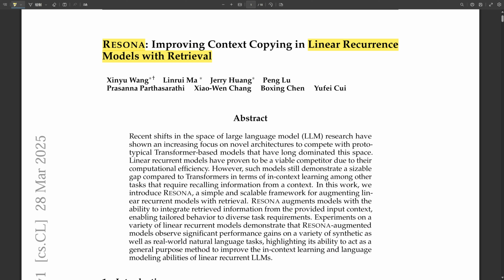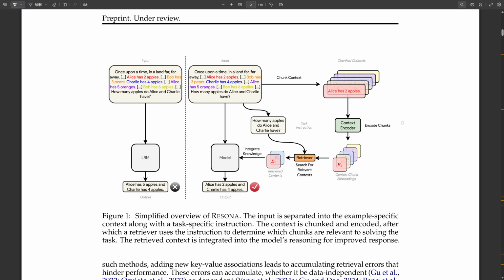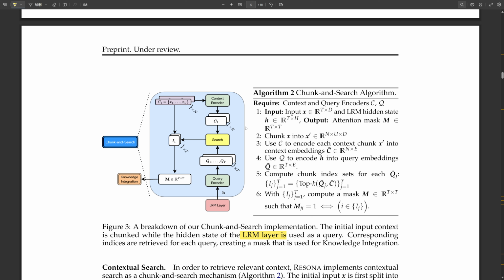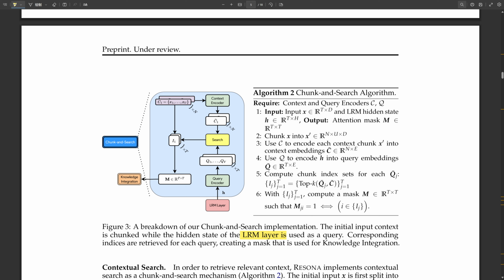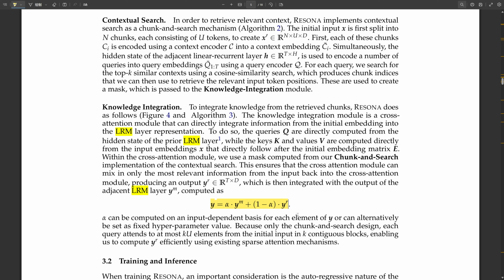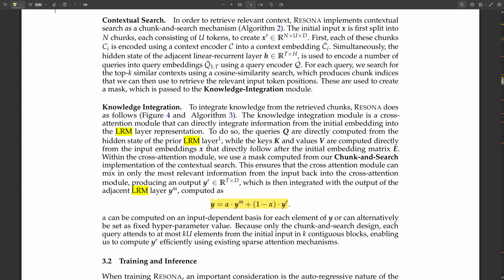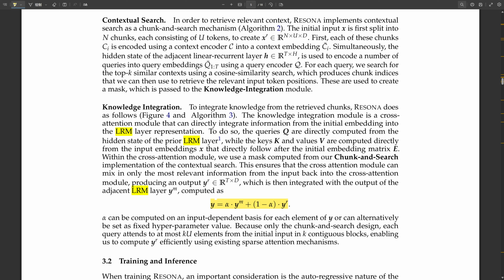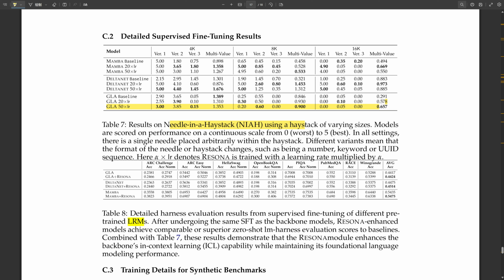Resona: Improving Context Copying in Linear Recurrence Models with Retrieval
Xinyu Wang, Linrui Ma, Jerry Huang, Peng Lu, Prasanna Parthasarathi, Xiao-Wen Chang, Boxing Chen, Yufei Cui
Recent shifts in the space of large language model (LLM) research have shown an increasing focus on novel architectures to compete with prototypical Transformer-based models that have long dominated this space. Linear recurrent models have proven to be a viable competitor due to their computational efficiency. However, such models still demonstrate a sizable gap compared to Transformers in terms of in-context learning among other tasks that require recalling information from a context. In this work, we introduce __Resona__, a simple and scalable framework for augmenting linear recurrent models with retrieval. __Resona__~augments models with the ability to integrate retrieved information from the provided input context, enabling tailored behavior to diverse task requirements. Experiments on a variety of linear recurrent models demonstrate that __Resona__-augmented models observe significant performance gains on a variety of synthetic as well as real-world natural language tasks, highlighting its ability to act as a general purpose method to improve the in-context learning and language modeling abilities of linear recurrent LLMs.